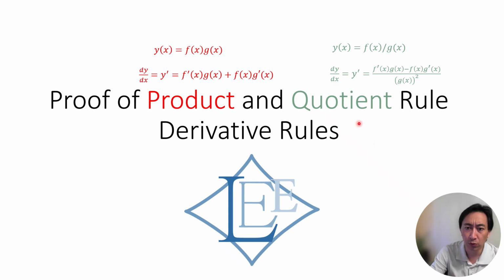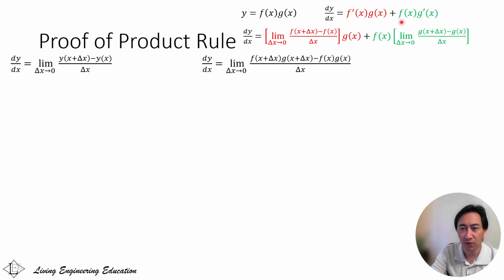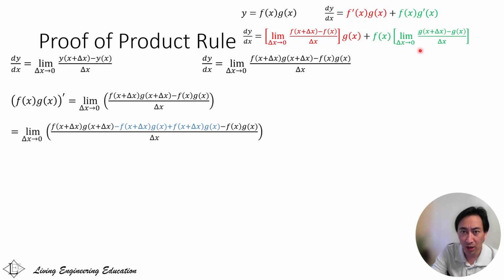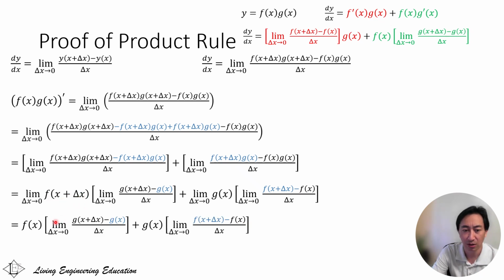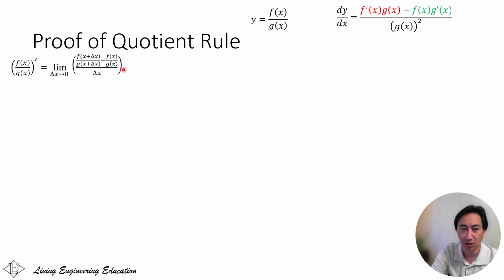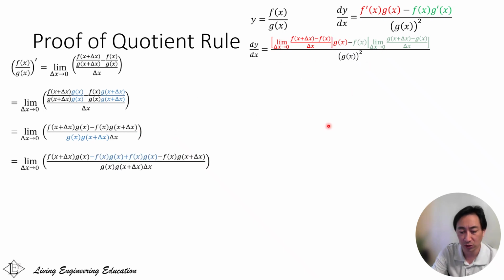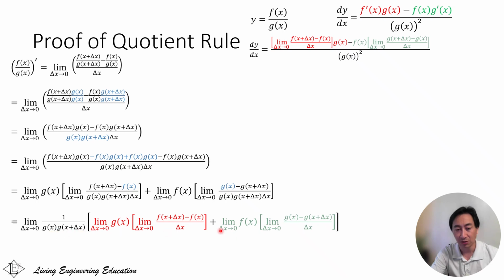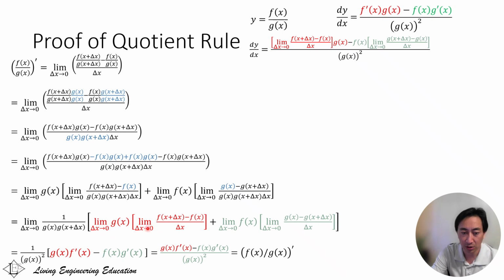Derivative Part 9 - Proof of Product and Quotient Rule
How do we know that the product and quotient rules work?